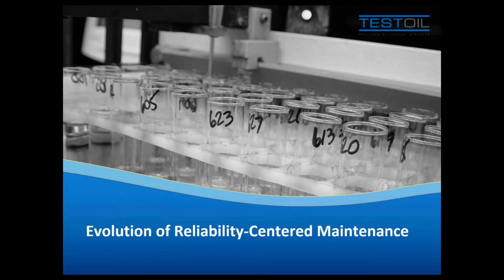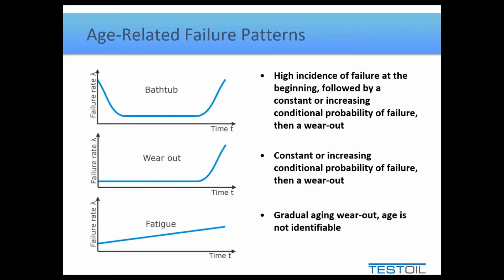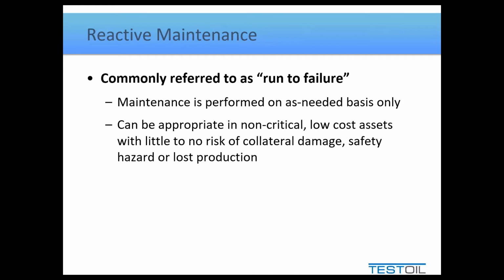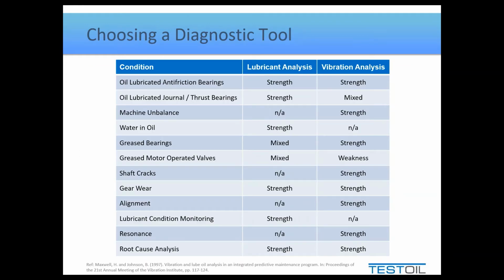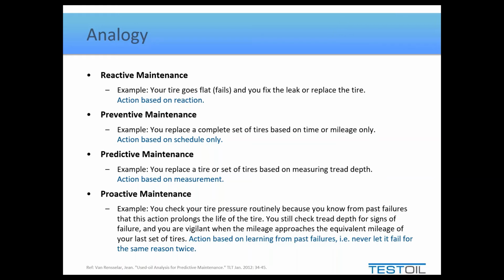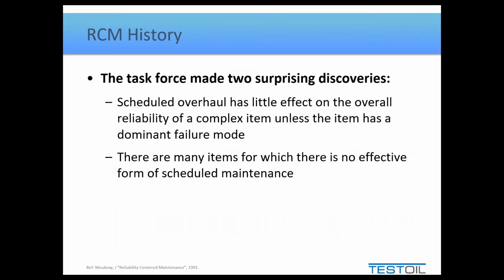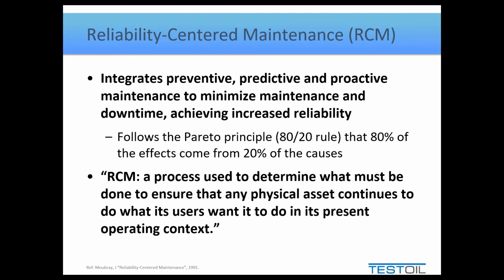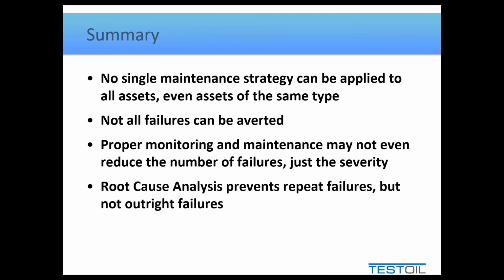Evolution of Reliability-Centered Maintenance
The webinar will provide an overview of the evolution of our understanding of the probabilities of failure and how that drove the primary maintenance strategies (reactive, preventive, predictive, and proactive), and how reliability-centered maintenance came to be. It will also discuss using the P-F curve and contrasting the benefits of each strategy and describe how to select the correct one for each asset to maximize the reliability at your facility.

Learning Takeaways:
1. Understanding the path from Reactive to Proactive Maintenance
2. Using the P-F Curve
3. Selecting the best maintenance strategy for you